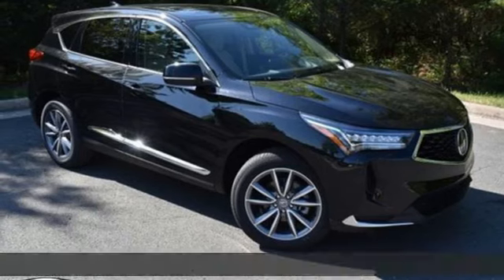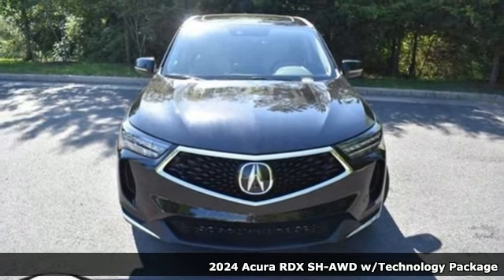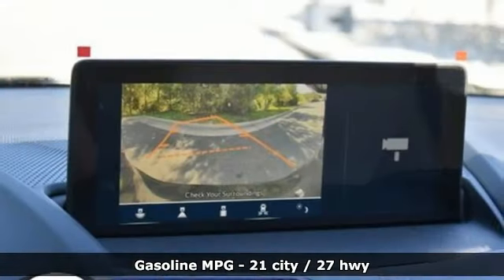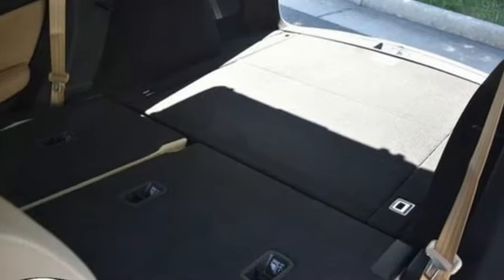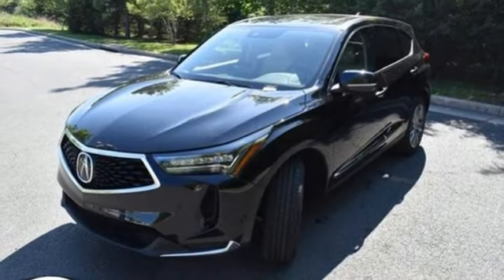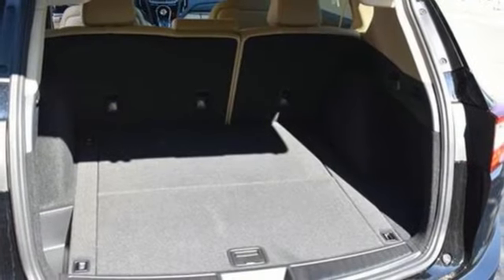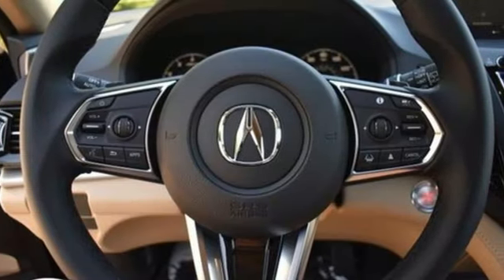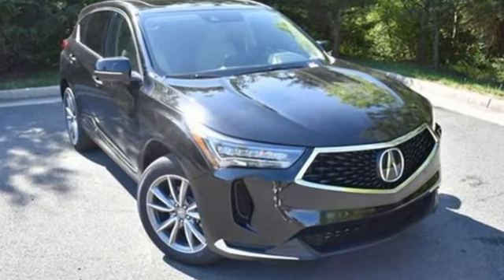New 2024 Acura RDX Chantilly Falls Church VA Acura Washington-DC, DC RL027437 - SOLD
Year: 2024
Make: Acura
Model: RDX
Trim: Technology Package
Transmission: Automatic
Color: Majestic Black Pearl
Interior: Parchment
Stock #: RL027437
VIN: 5J8TC2H50RL027437
bVehicle Details/bbrExperience the perfect blend of luxury, performance, and advanced technology with the 2024 Acura RDX w/Technology Package featuring AWD and a robust L4, 2.0L engine. This meticulously designed SUV is engineered to deliver an exhilarating driving experience while ensuring maximum comfort and convenience. The RDX's sophisticated exterior is complemented by a meticulously crafted interior that offers premium materials and state-of-the-art features. Stay seamlessly connected with the integrated Apple CarPlay and Android Auto, ensuring your favorite apps and media are always at your fingertips. Navigate with confidence using the built-in Navigation system, designed to guide you effortlessly through any journey. Enhance your driving experience with Adaptive Cruise Control, which intuitively adjusts your speed to maintain a safe distance from the vehicle ahead, providing a stress-free driving experience on long trips. The Automatic Climate Control system ensures that the cabin remains at your preferred temperature, regardless of the weather outside, offering a consistently comfortable environment. The 2024 Acura RDX w/Technology Package is not just about luxury and innovation; its AWD system provides superior handling and control, making it a reliable companion in various driving conditions. Visit our dealership today to explore this remarkable SUV and discover why the Acura RDX stands out in its class.brbrbAdditional Information/bbrWe make every effort to provide accurate information but please verify options and price with management before purchasing. All vehicles are subject to prior sale. All financing is subject to approved credit. Dealer installed options are additional. Stock photo colors, options and trim levels may vary. Not responsible for typographical errors. Published prices subject to change without notice to correct errors and omissions or in the event of inventory fluctuations. Vehicle offers/prices & internet price quotes valid for 48 hours from initial posting date, subject to change by dealer/manufacturer without notice. Vehicles may be in transit to dealer. Vehicle photos may not match exact vehicle. Please call to confirm availability status. All prices exclude taxes, title, license, and dealer processing fee of $989.00. Government 5-Star Safety Ratings are part of the National Highway Traffic Safety Administrations (NHTSAs) New Car Assessment Program. For additional information on the 5-Star Safety Ratings program, please Based on model year EPA mileage ratings. Use for comparison purposes only. Your mileage will vary depending on driving conditions, how you drive and maintain your vehicle, battery pack age/condition, and other factors. Worlds Largest Acura Dealer based on 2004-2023 AHM New Acura Volume Sales.""

Address:
13911 Route 50